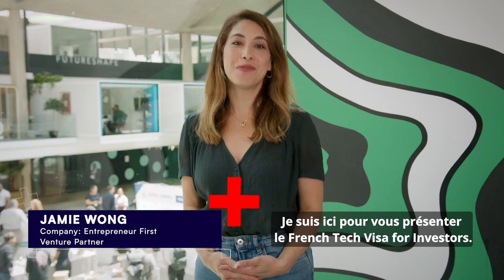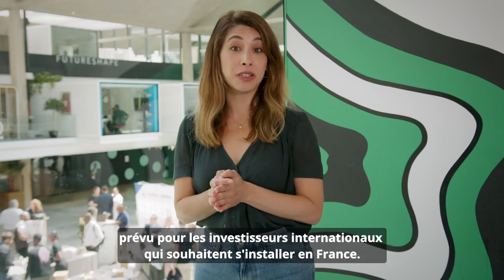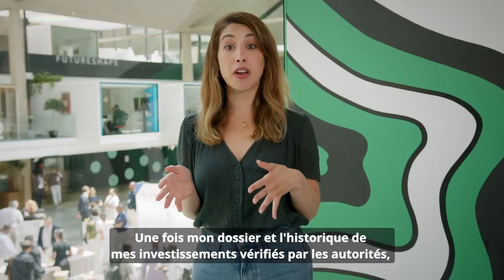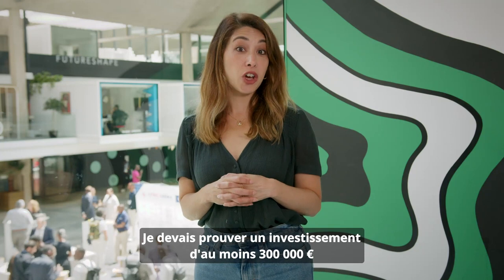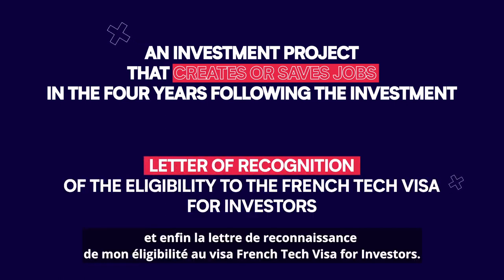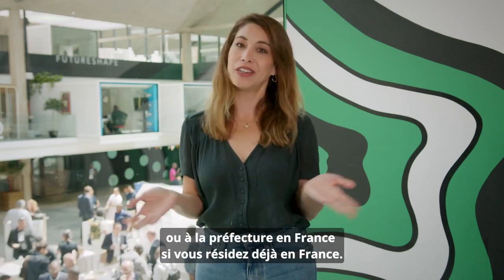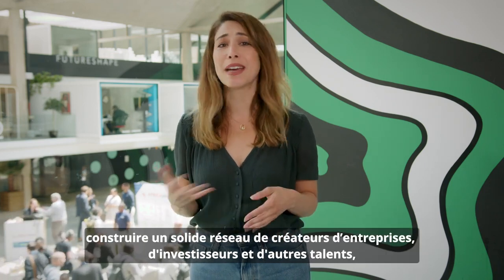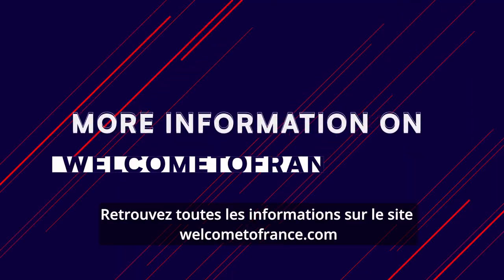French Tech Visa for Investors (STFR) | Business France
Business France est l’agence nationale au service de l’internationalisation de l’économie française.
Elle est chargée du développement international des entreprises et de leurs exportations, ainsi que de la prospection et de l’accueil des investissements internationaux en France.
Elle promeut l’attractivité et l’image économique de la France, de ses entreprises et de ses territoires. Elle gère et développe le V.I.E (Volontariat International en Entreprise).
Business France dispose de 1500 collaborateurs situés en France et dans 58 pays. Elle s’appuie sur un réseau de partenaires.
Depuis janvier 2019, dans le cadre de la réforme du dispositif public d’accompagnement à l’export, Business France a concédé l’accompagnement des PME et ETI françaises à des partenaires privés sur les marchés suivants : Belgique, Hongrie, Maroc, Norvège, Philippines et Singapour.